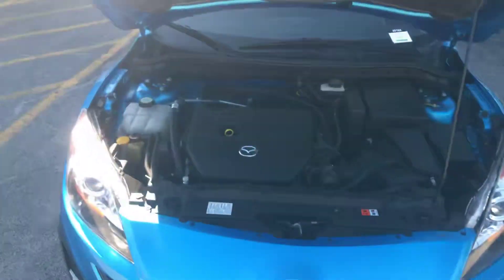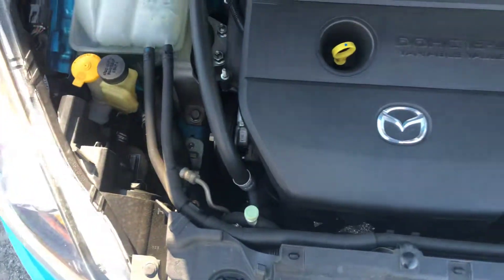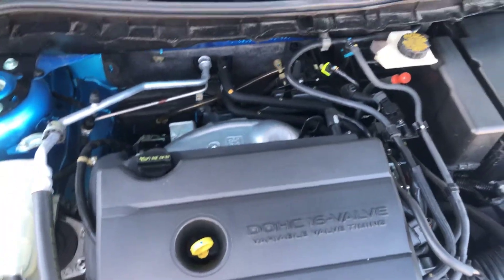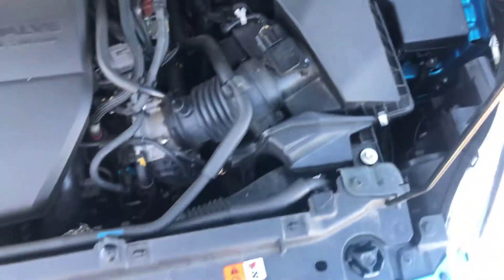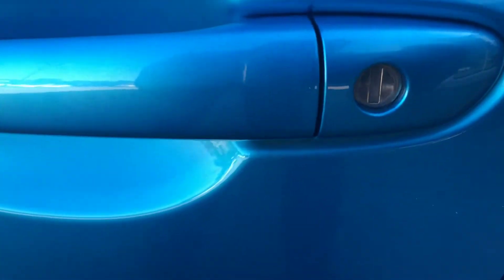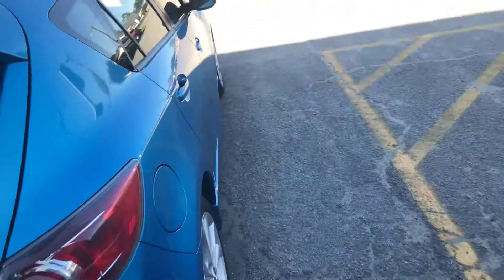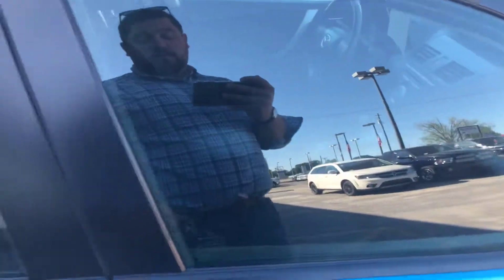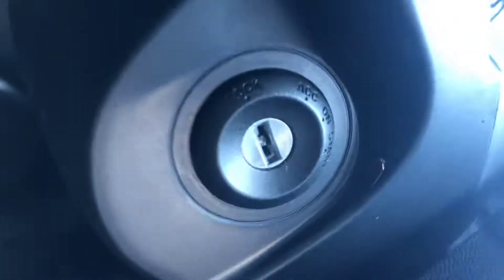Drew here’s your video under the hood! Call me at (912)333-3606